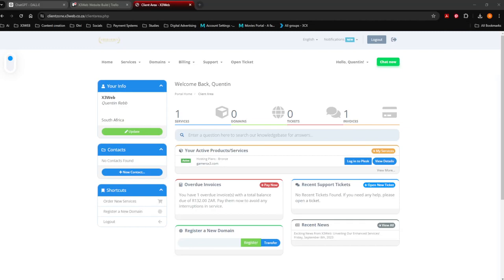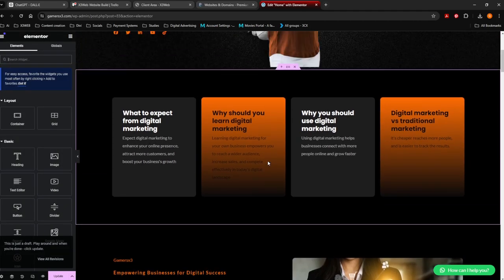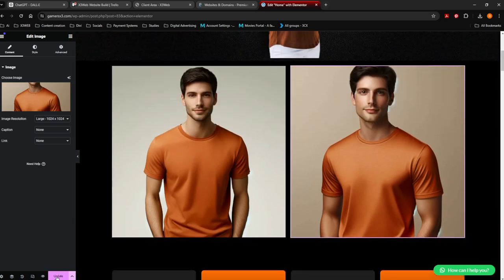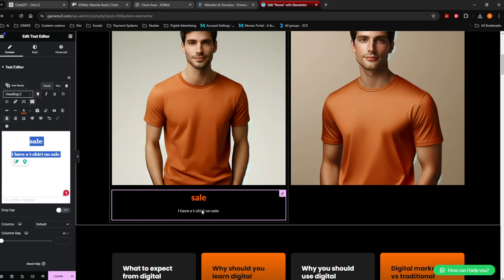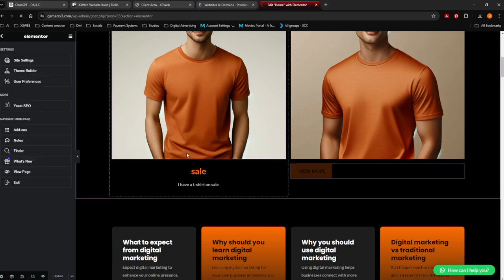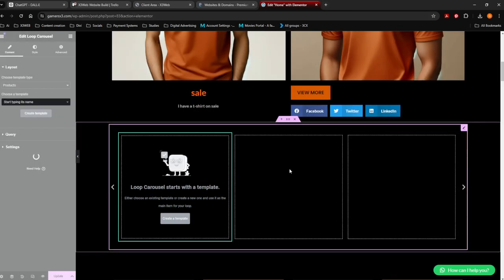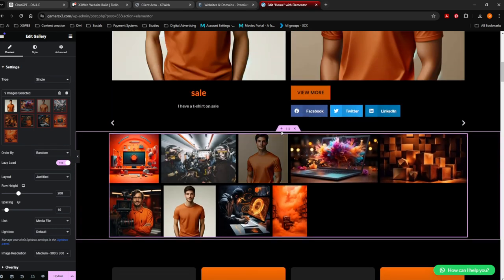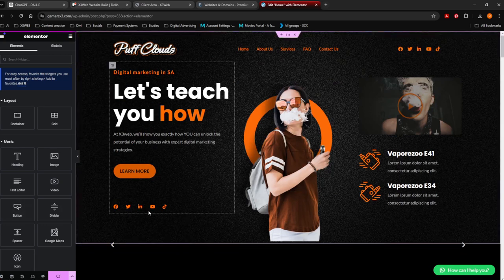How to add to your website with X3Web website designers